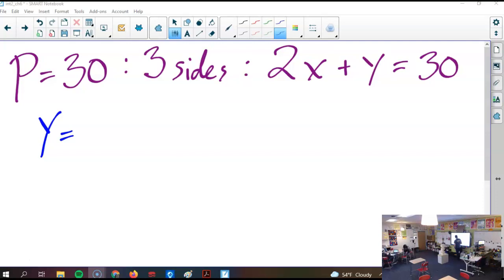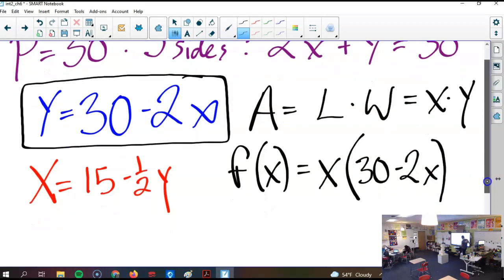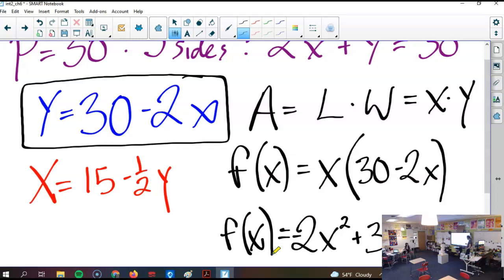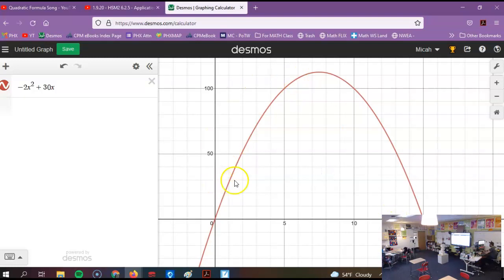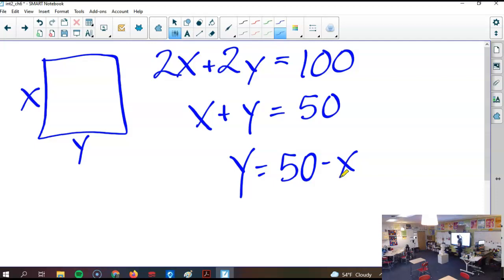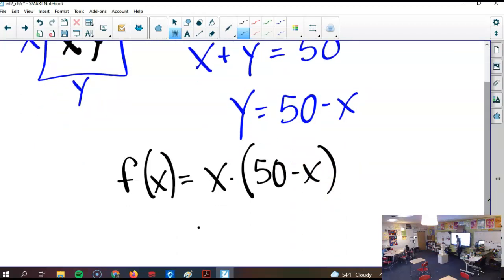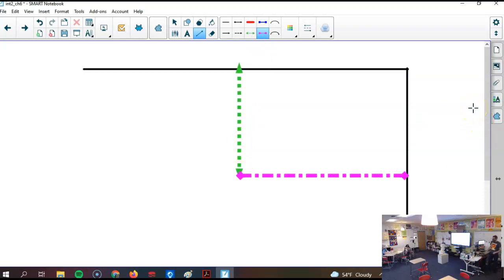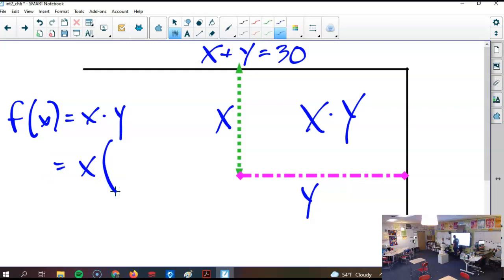12.10.21 - HSM2 6.2.5 = Optimization using the Quadratic